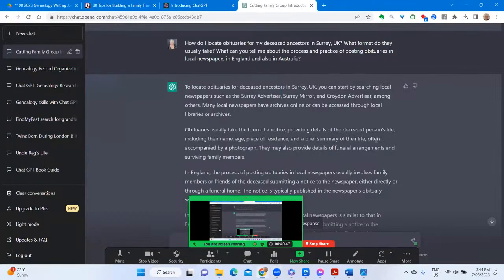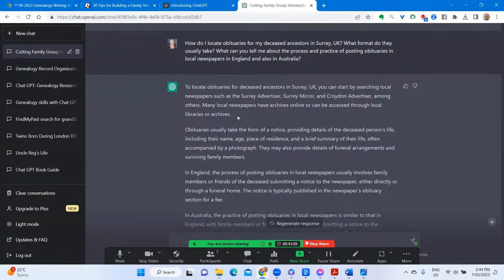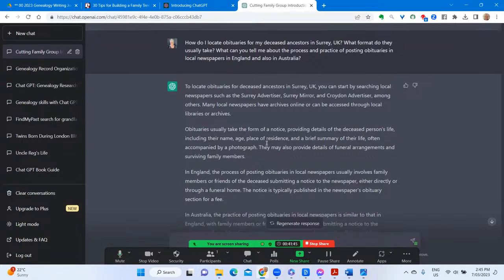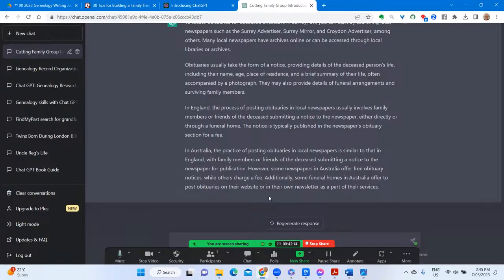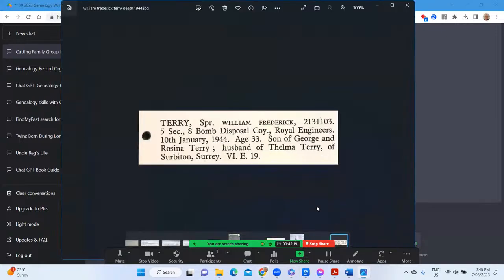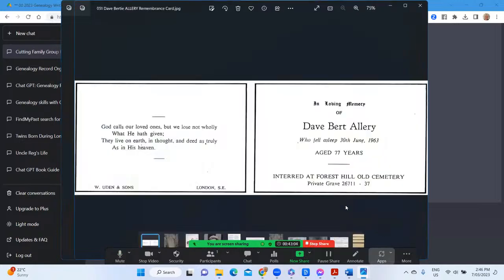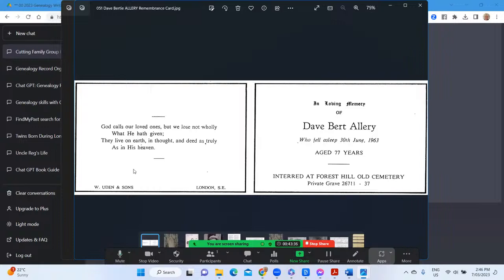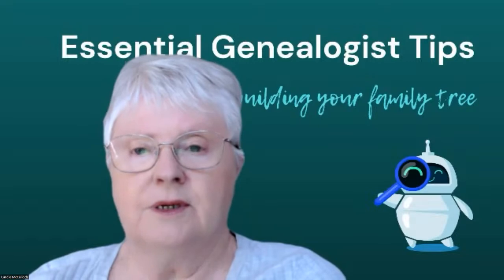tip 14: Locating Obituary Notices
How to use obituaries for more information about your ancestors